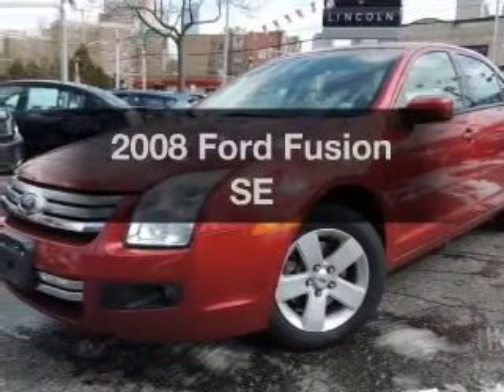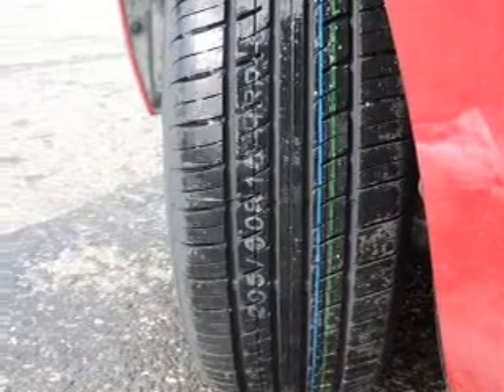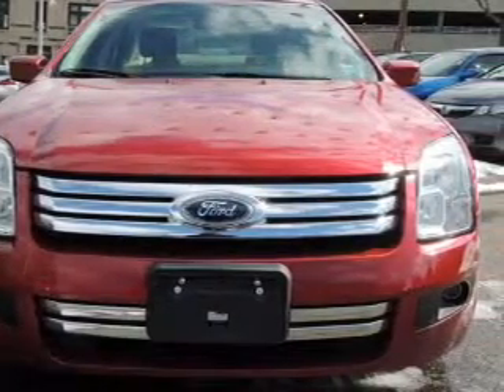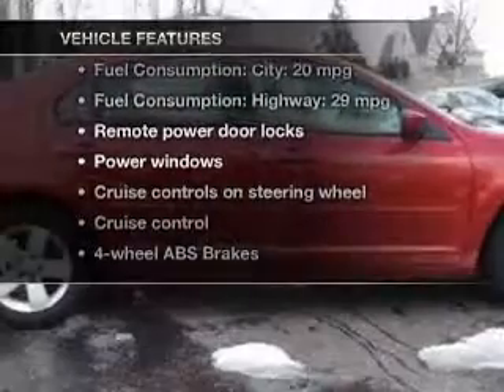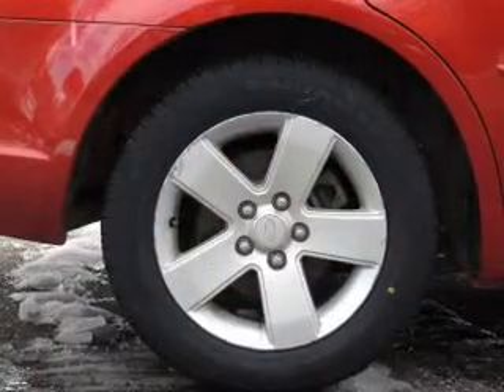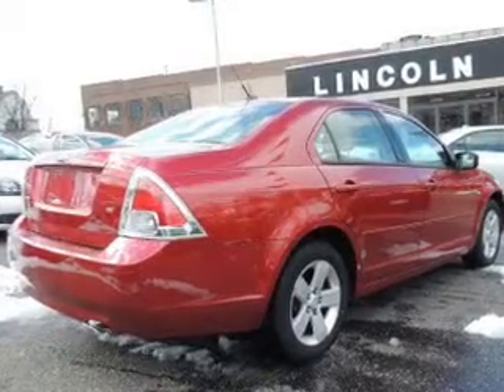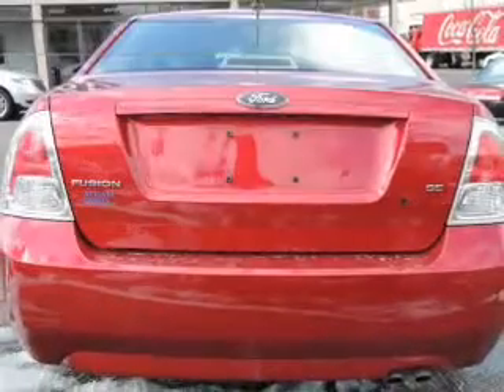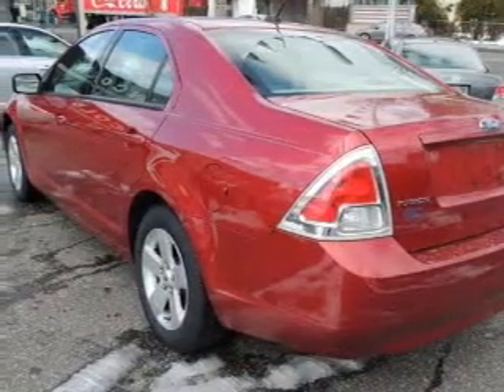2008 Ford Fusion - White Plains NY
Year: 2008
Make: Ford
Model: Fusion
Trim: SE
Engine: 2.3 liter inline 4 cylinder 16 valve
Transmission: Automatic
Color: Redfire Clearcoat Metallic
Mileage: 26969
Address:
25 West Post Road